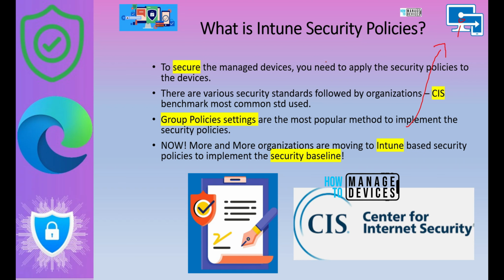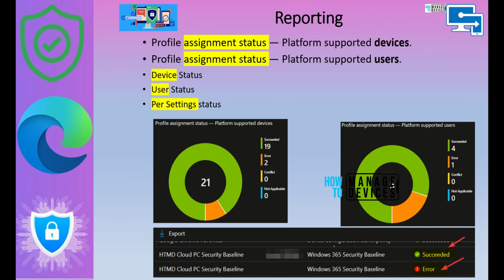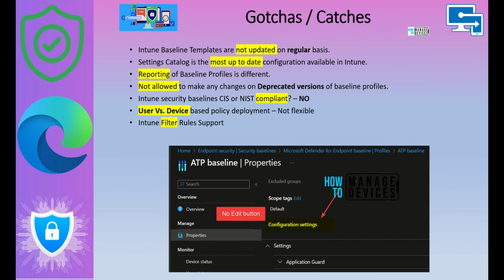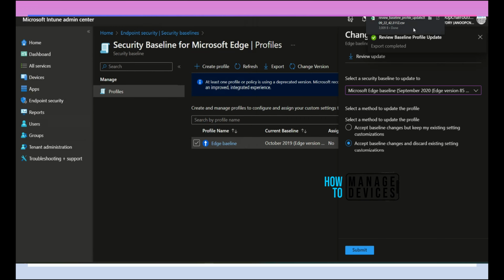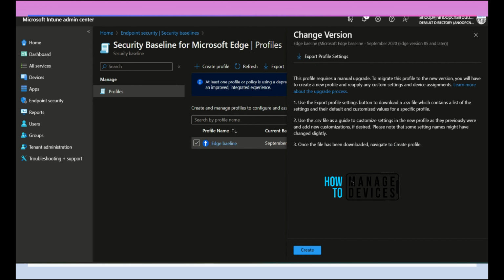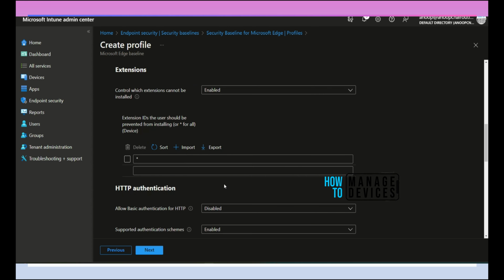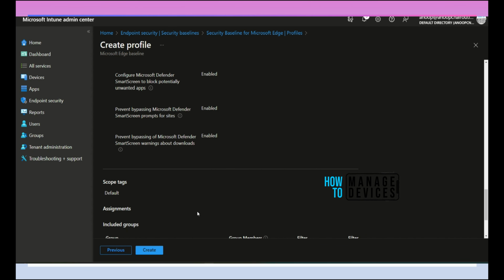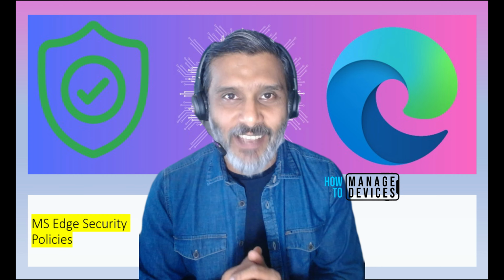Secure Microsoft Edge Browser using Intune Security Policies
Let's learn how to Secure Microsoft Edge Browser using Intune Security Policies. MS Edge Security Policies - Intune Security Baseline and Edge Version 112 policies.

Intune Security Baselines Policies for Windows 10 or Windows 11 Deployment Guide

List of Security policies for Microsoft Edge Browser as per the latest updated Intune Security Baseline.

Microsoft Edge
Allow unconfigured sites to be reloaded in Internet Explorer mode
Disabled
Allow users to proceed from the HTTPS warning page
Disabled
Enable browser legacy extension point blocking
Enabled
Enable site isolation for every site
Enabled
Enhance images enabled
Disabled
Force WebSQL to be enabled
Disabled
Minimum TLS version enabled
Enabled
Minimum SSL version enabled (Device)
TLS 1.2
Show the Reload in Internet Explorer mode button in the toolbar
Disabled
Specifies whether SharedArrayBuffers can be used in a non cross-origin-isolated context
Disabled
Extensions
Control which extensions cannot be installed
Enabled
Extension IDs the user should be prevented from installing (or * for all) (Device)
HTTP authentication
Allow Basic authentication for HTTP
Disabled
Supported authentication schemes
Enabled
Supported authentication schemes (Device)
ntlm,negotiate
Native Messaging
Allow user-level native messaging hosts (installed without admin permissions)
Disabled
Password manager and protection
Enable saving passwords to the password manager
Disabled
Private Network Request Settings
Specifies whether to allow insecure websites to make requests to more-private network endpoints
Disabled
SmartScreen settings
Configure Microsoft Defender SmartScreen
Enabled
Configure Microsoft Defender SmartScreen to block potentially unwanted apps
Enabled
Prevent bypassing Microsoft Defender SmartScreen prompts for sites
Enabled
Prevent bypassing of Microsoft Defender SmartScreen warnings about downloads